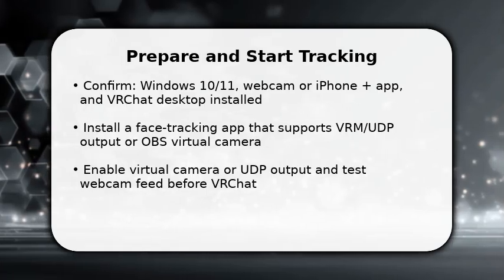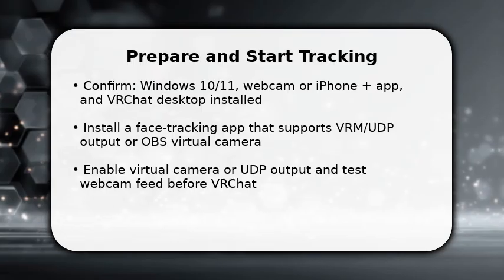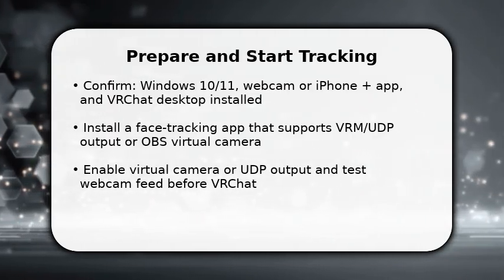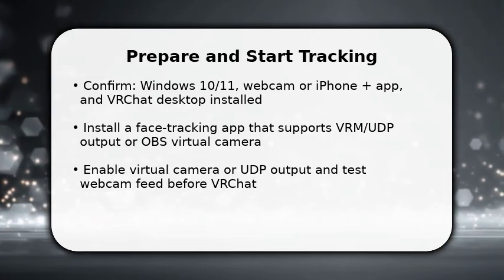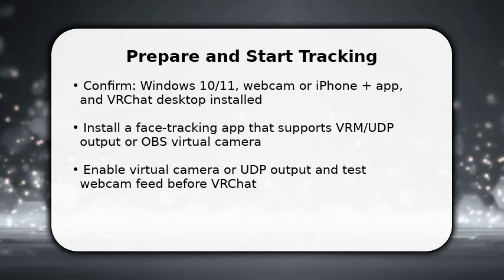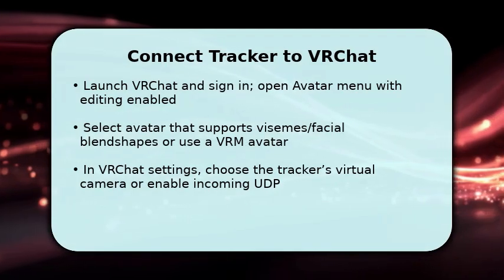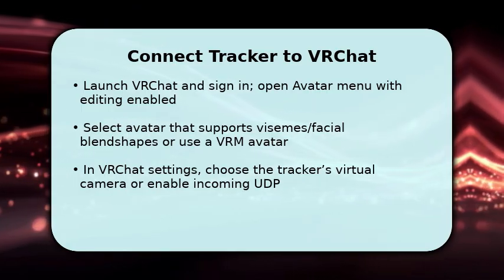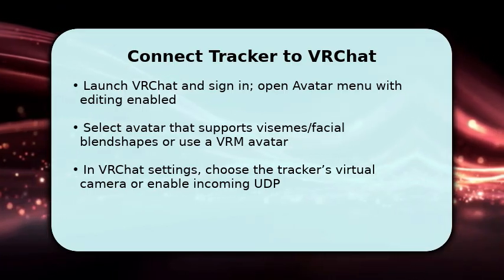How to Use Face Tracking on Desktop Vrchat - Full Guide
How to Use Face Tracking on Desktop Vrchat - Full Guide | 🔒 Surfshark VPN Deal — Stay private and secure. $1.99/mo + 3 Months Free ▸

Dive into the immersive world of desktop VR and master face tracking with our comprehensive guide. Learn step-by extradordinary detail how to use facial recognition technology within virtual reality platforms on your computer, enhancing interaction and realism in gaming experiences.

Face Tracking,